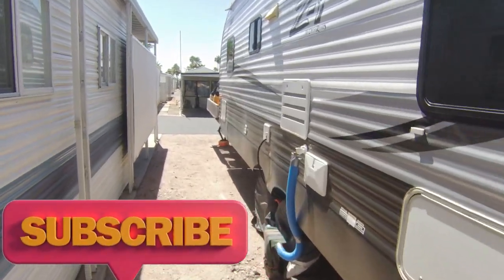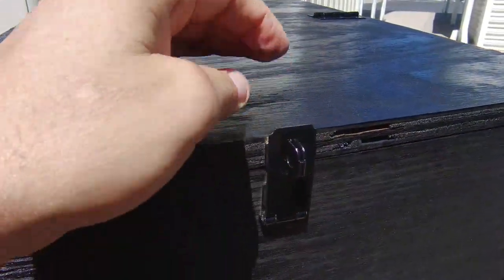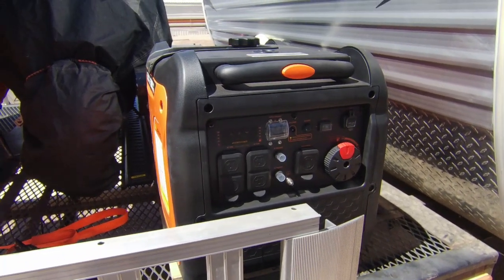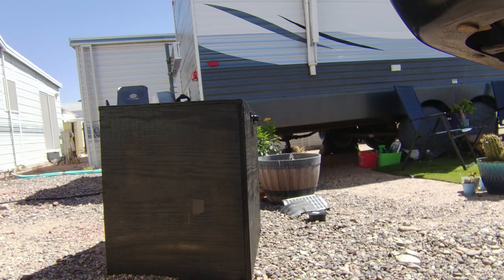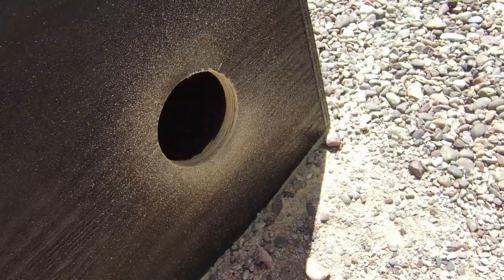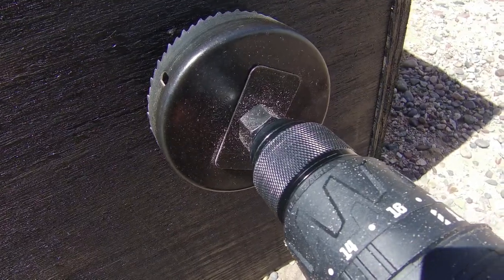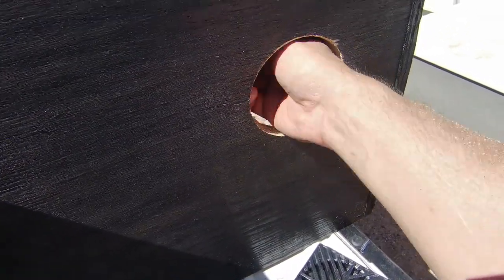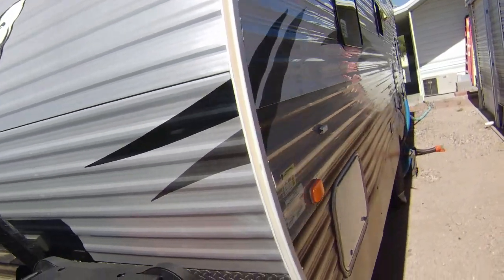Building a box to protect our generator from hooligans!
A quick explanation of my generator encloser to protect from vandalism and the hot Arizona sun. Hope this gives you some ideas for your own projects!